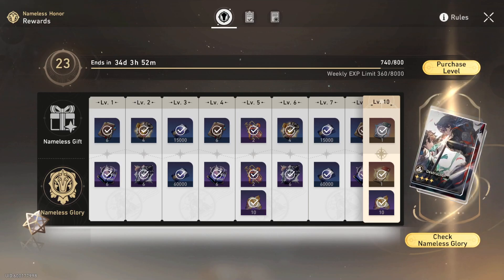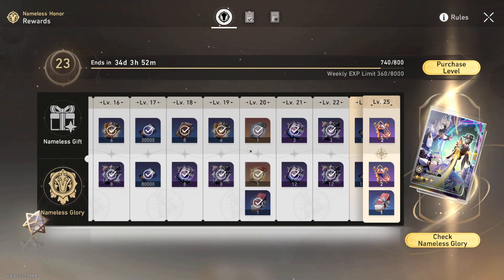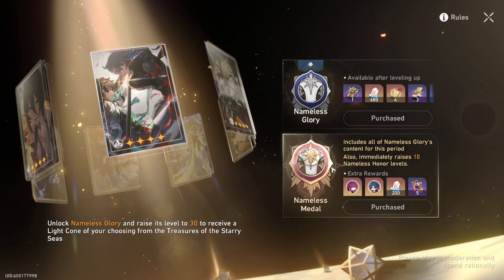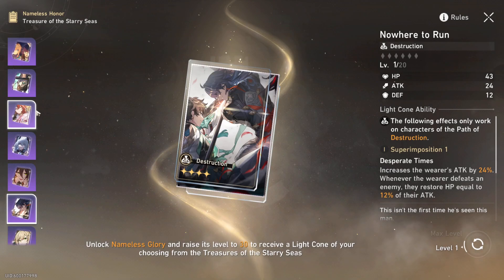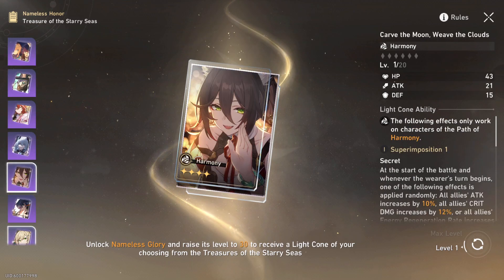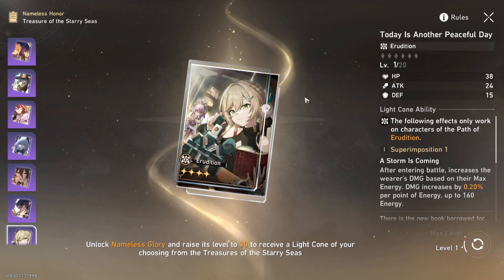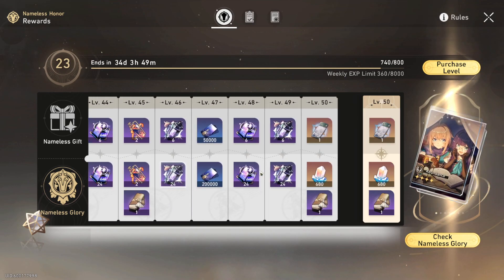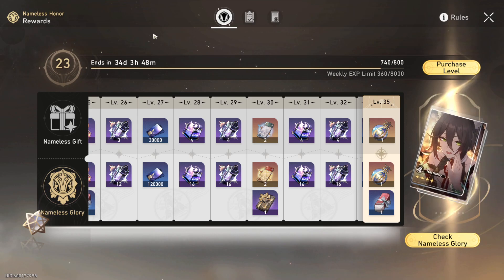SHOULD YOU BUY THE 3RD NAMELESS HONOR BATTLE PASS IN HONKAI STAR RAIL